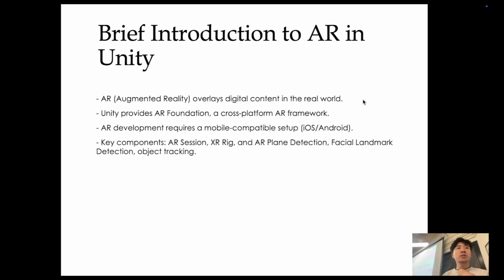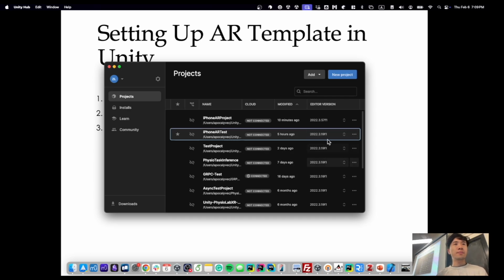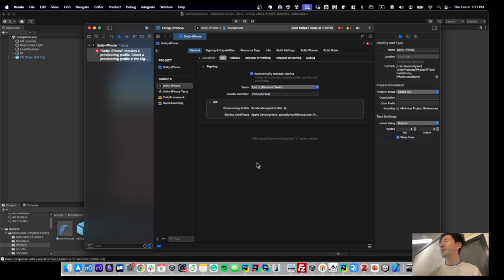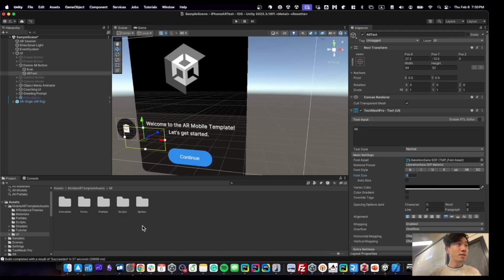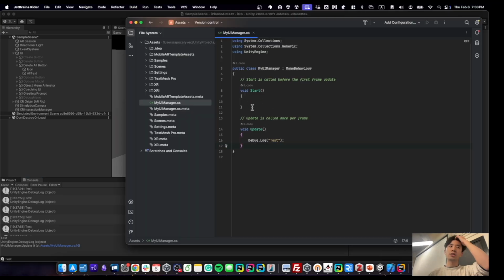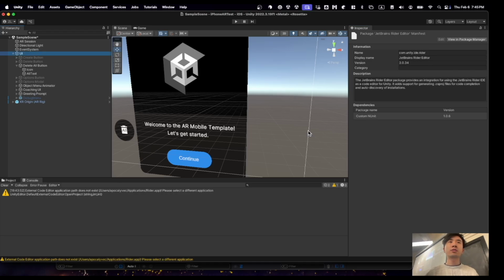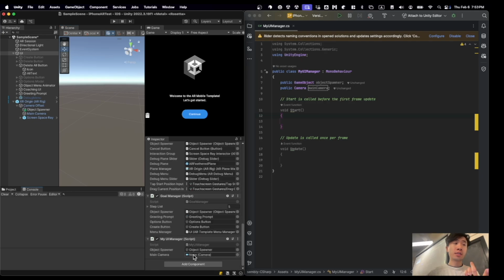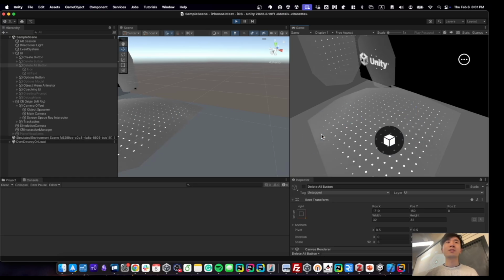Unity Mobile AR 101 Part 1 Setting up AR Mobile Template and Add a “Delete All Placed Object” Button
Welcome to Unity Mobile AR 101 – Part 1! 🚀
In this tutorial, we’ll go over the basics of setting up AR Foundation in Unity to build interactive mobile AR applications. Whether you're new to AR development or looking for a refresher, this video will guide you through the essential steps to get started.
This session was originally created for Columbia University’s COMS W4172 (3D User Interfaces) course, but it’s open to anyone interested in learning about mobile AR development in Unity.
🔹 Topics Covered:✔️ Introduction to AR in Unity
✔️ Common issues such as Provision Signing in Xcode✔️ Setting up AR Mobile template✔️ Basic plane detection✔️ Placing objects in AR
✔️ Add “delete all placed object” button in th UI